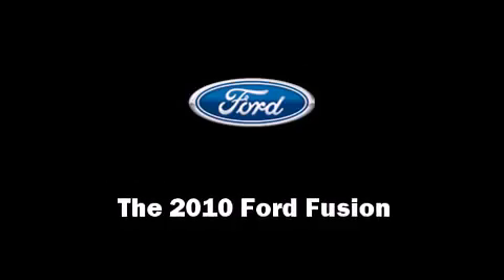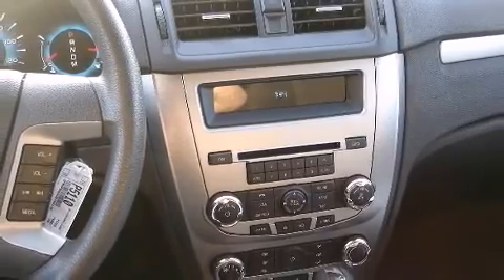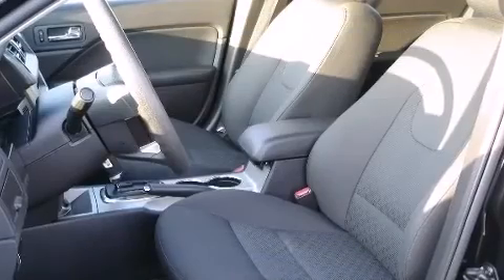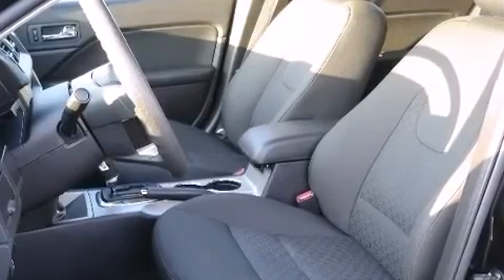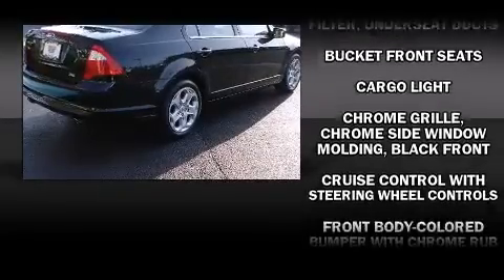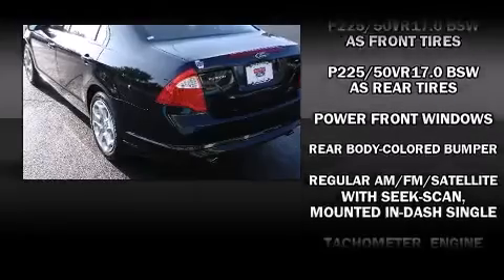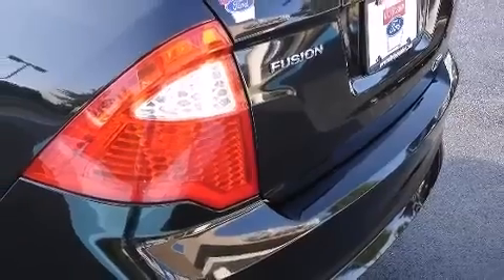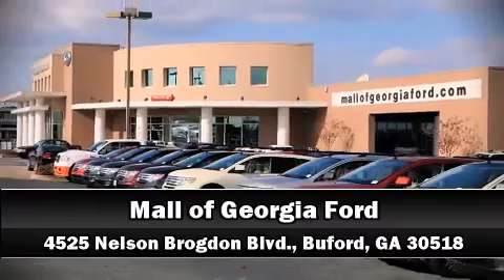2010 Ford Fusion SE SD in Buford, GA 30518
4525 Nelson Brogdon Blvd.

Here's a great deal on a 2010 Ford Fusion. With less than 40,000 miles on the odometer, this 4 door sedan prioritizes comfort, safety and convenience. It features an automatic transmission, front-wheel drive, and a 3 liter 6 cylinder engine. Achieving highway fuel economy of 29 miles per gallon, you'll enjoy spending less at the fuel pump. Ford prioritized comfort and style by including: 1-touch window functionality, a tachometer, front bucket seats, a split folding rear seat, tilt and telescoping steering wheel, power door mirrors, and air conditioning. Premium sound drives 6 speakers, providing you and your passengers a sensational audio experience. Ford also prioritized safety and security by including: dual front impact airbags, head curtain airbags, traction control, brake assist, and 4 wheel disc brakes with ABS. For added security, Dynamic Stability Control supplements the drivetrain. A Carfax history report provides you peace of mind by detailing information related to past owners and service records. We have a skilled and knowledgable sales staff with many years of experience satisfying our customers needs. We are here to help you.